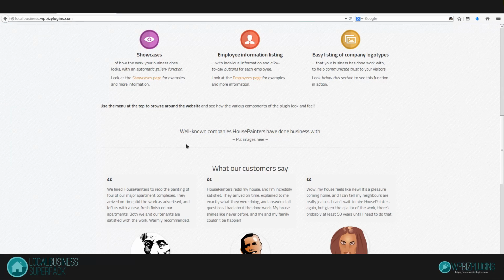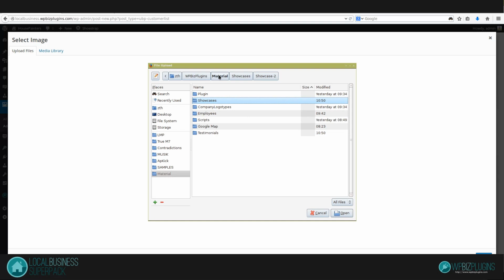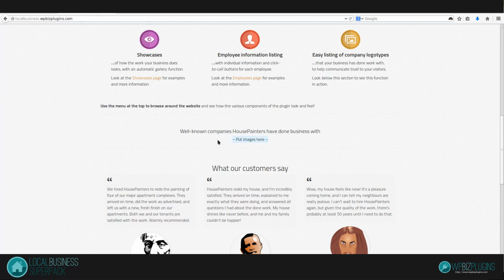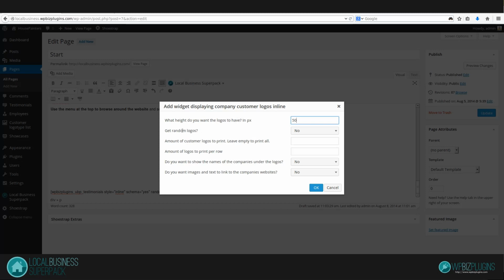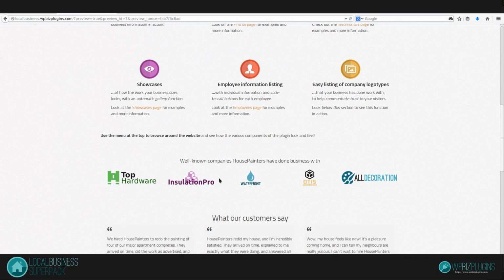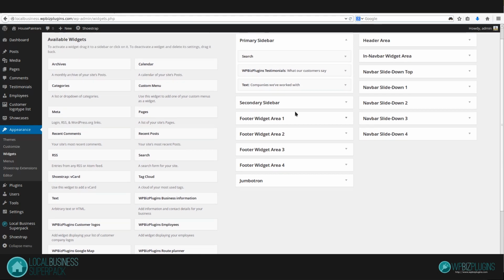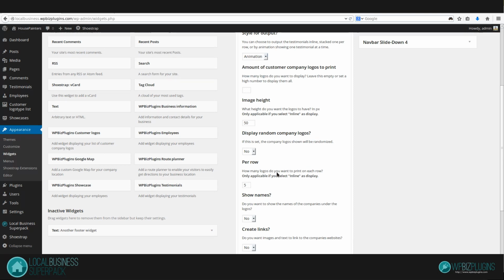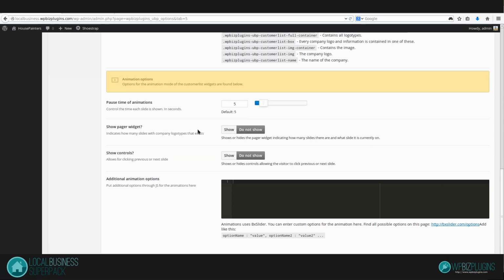Listing logotypes of companies you've done business with - Local Business Superpack WordPress Plugin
** Read more about the Local Business Superpack WordPress plugin and see the plugin in action on an actual

Communicate trust to your visitors by easily listing logotypes of the big, trustful companies you've done business with. The Local Business Superpack WordPress plugin makes it very easy to add your own logotype list, and keep it up to date. You can choose between displaying the customer logoype list in a variety of ways, including via animations.